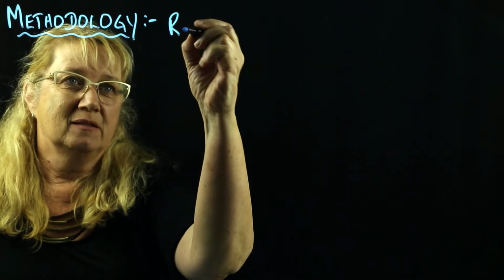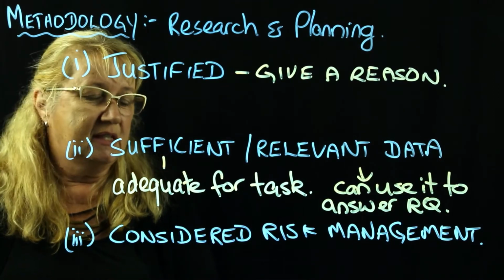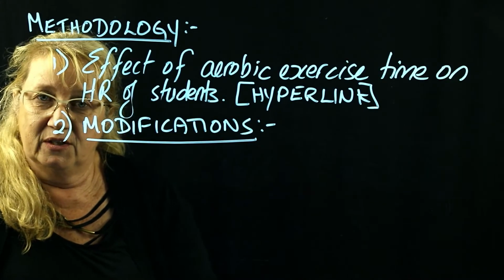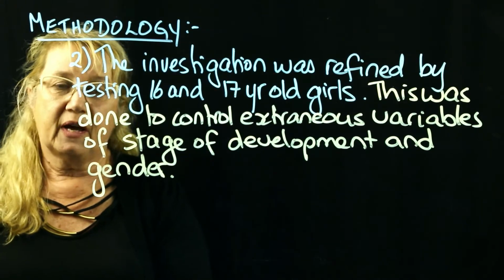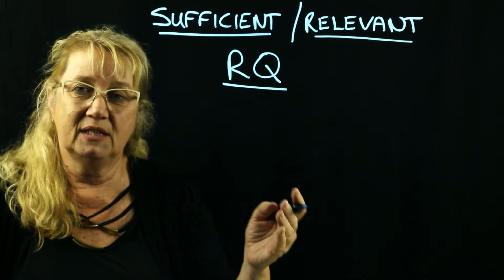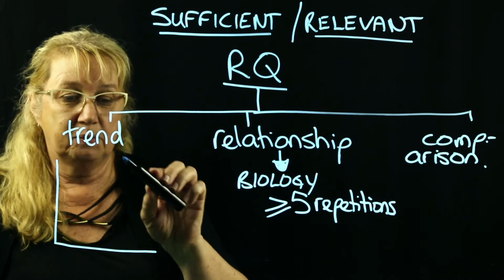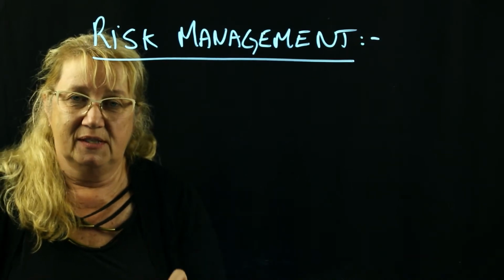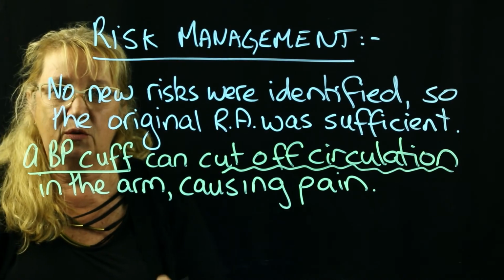Senior Student Experiment: Methodology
Help for students! This video guides you through the completion of the methodolgy section of the Senior Science Student Experiment. Each section is matched to the QCAA marking guide (ISMG) so that it is very clear what is required to achieve the highest grades.